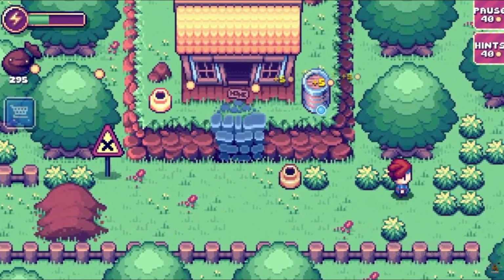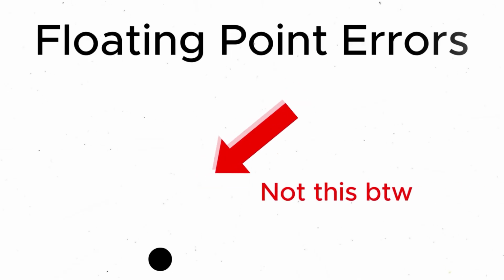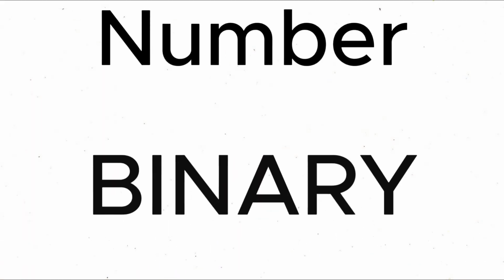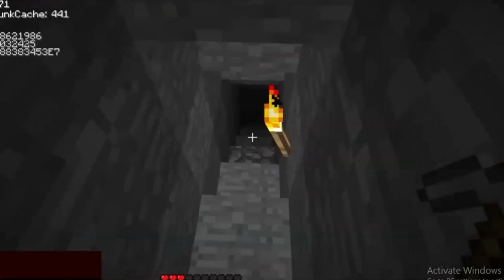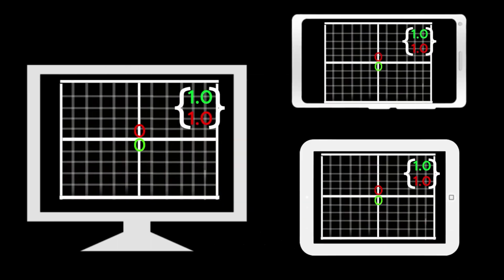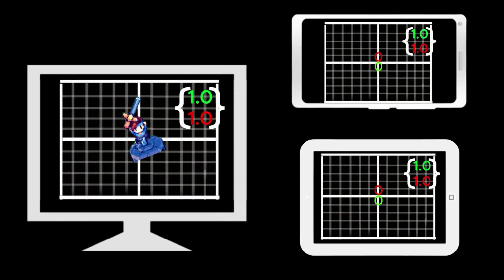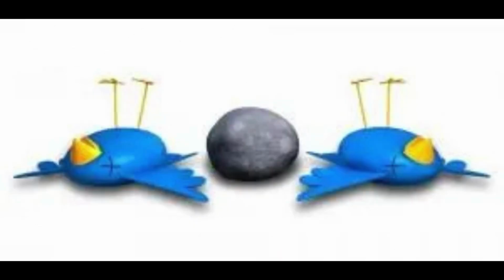In Video Games, You Don't Move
Welcome to our YouTube video, In the world of video games, there exists a unique paradox where players immerse themselves in an alternate reality without physically moving an inch. Join us on this captivating journey as we explore the phenomenon of static movement in gaming, challenging conventional notions of physical activity. In this thought-provoking video, we delve deep into the immersive power of gaming, where the boundaries between the real world and virtual realms blur. Discover how modern game developers artfully construct elaborate universes that capture our attention for hours on end, all while our bodies remain still. We unravel the intricacies that make these virtual experiences so captivating, leaving players on the edge of their seats. With expert insights and captivating gameplay footage, we examine the psychological and emotional impact of video games. Explore the ways in which these worlds impact our cognitive abilities, problem-solving skills, and even our capacity for empathy. Gain a fresh understanding of the profound effects gaming can have on our lives and the way we perceive reality. But our exploration doesn't stop there! We also discuss the technological advancements that have made this gaming illusion possible. From virtual reality to motion capture technology, witness the incredible innovation that has transformed the way we engage with games. Join us as we push the boundaries of what it means to "move" in video games. From epic quests to intense battles, discover how our emotions and imaginations become the driving forces behind this fascinating phenomenon. Prepare to have your perception of gaming forever altered as we reveal the magic that happens when reality stops, yet you don't move.

Credits: I got some inspiration from this dude a pretty epic guy should go check him out tbh. All I really did was take inspiration from his coordination thingy. Dude explained it in such a way that even I could understand.